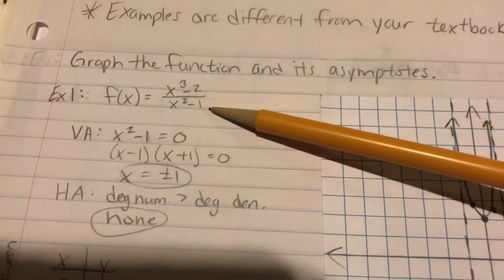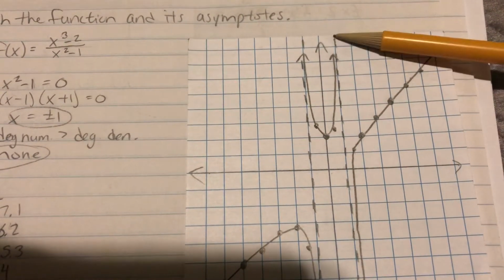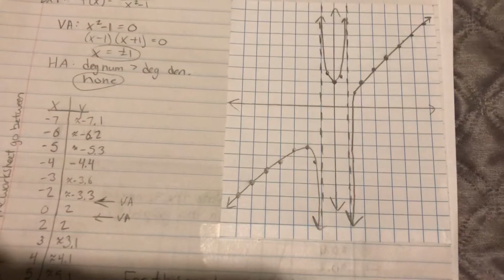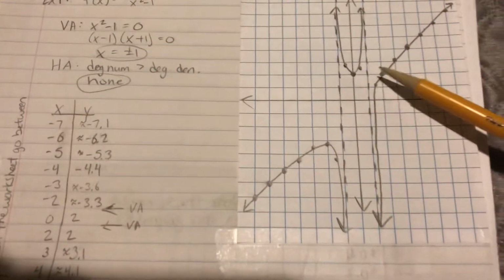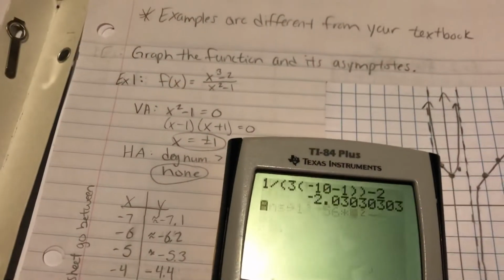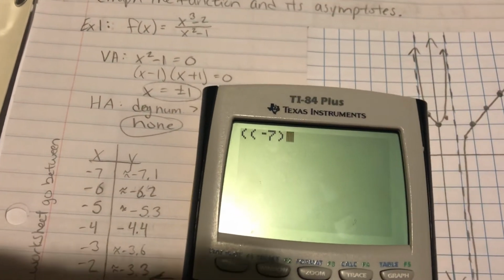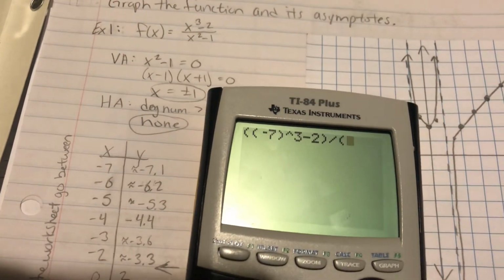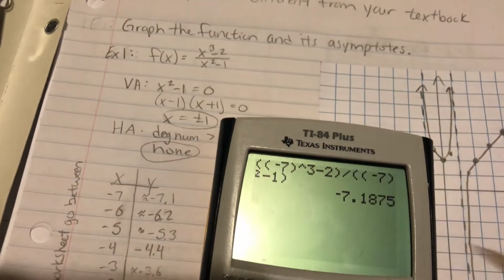Alg2 8-4 Video #2